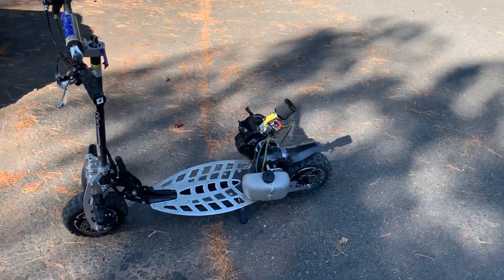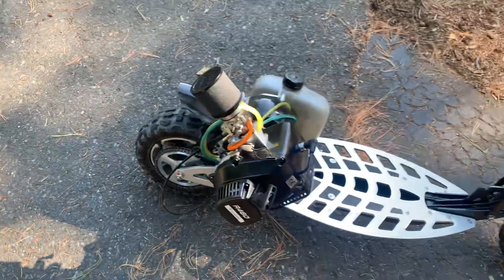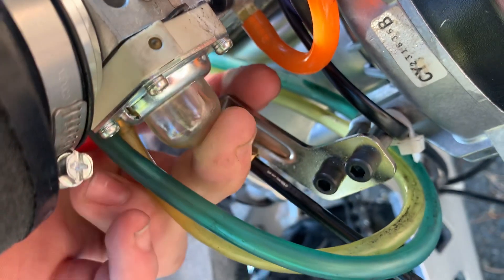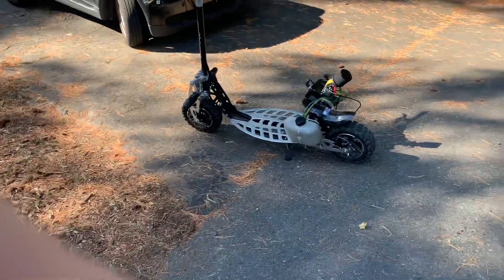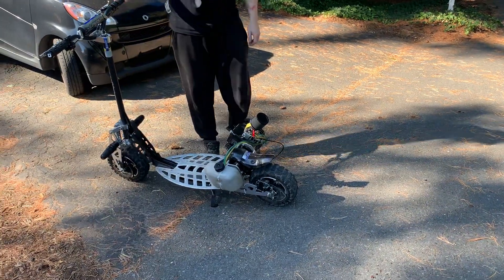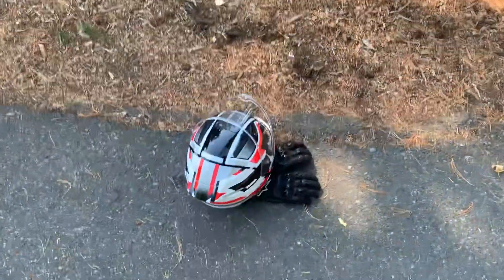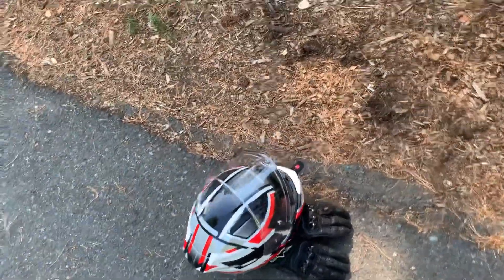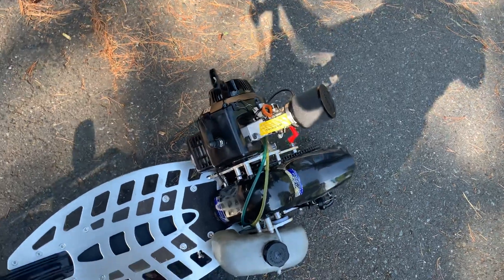Uberscoot Evo 2x with 6 Port Stroker GP470 First Start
KT style case stuffing, oil holes drilled for main bearings and seals, new bearings and seals, +1mm stroker crank, KT style 6 port cylinder and respective piston, 0.005” base gasket for 0.5mm of squish, bartalone gp460 cylinder reed, HDA-223 carburetor, stock exhaust for now, red spring 7k rpm clutch, all sealed up with Threebond 1184, 1211, and permatex high temp red RTV silicone for the exhaust.

It definitely needs an expansion chamber. This is a heavy scooter with a heavy rider and 2 belts that get very hot. The gp460 might not be the best engine because this frame demands a lot of torque to move, and the gp460 only makes most of it’s torque high up in the rpms. I’ll probably also get a bigger rear sprocket. However the scooter has been pretty reliable so far.

And on second thought I might actually try removing the belt transmission and buying a clutch and bell housing to run just a drive chain. Doing that might help make it much faster because I believe a lot of energy is lost through all of the friction those belts create.